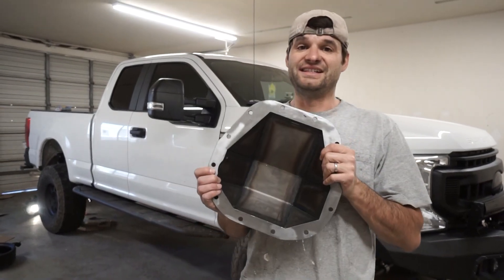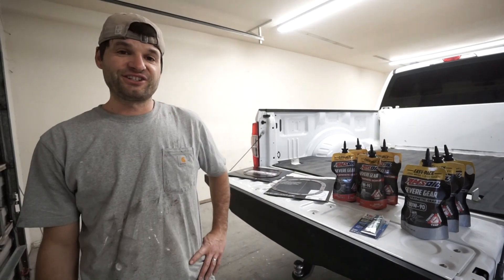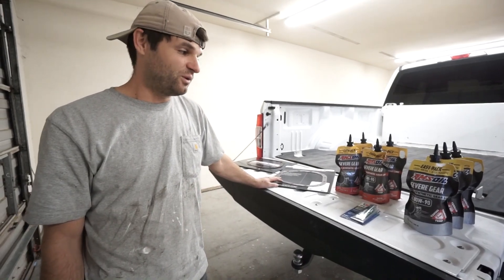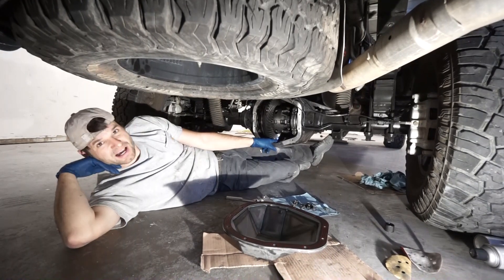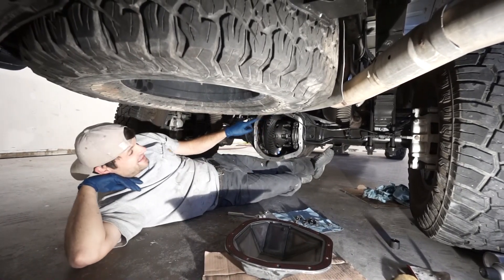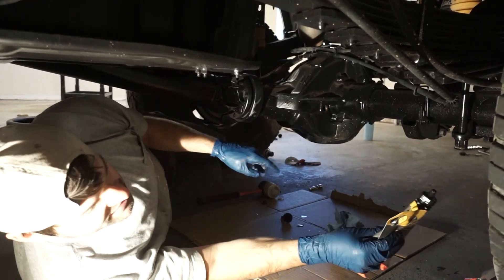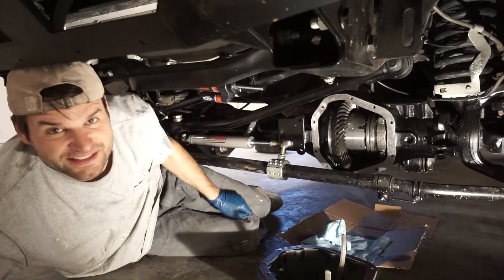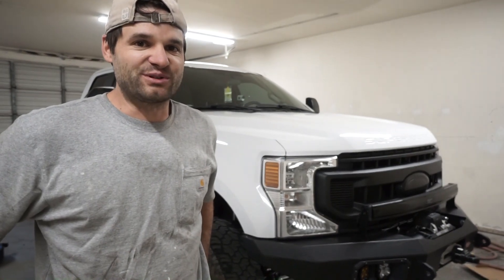Differential Service Tips: Amsoil Gear Oil, Lube Locker and more! - Super Duty Build | Part 21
Our Ford F250 Super Duty manual recommends to service and change the differential gear oil after 150,000 miles!  That's nuts!  Oil is cheap insurance to keep your mechanical parts functioning properly.

I'd recommend changing your differential gear oil after 30-50k miles.  Our truck has nearly 30k miles and the fluid was already getting dark.  I HATE gear oil.  It smells terrible and messy.  But this job isn't difficult and provides an excellent opportunity to upgrade your differential cover!  I'd recommend installing a beefy steel differential cover if you plan to drive off road.  There's nothing worse than being stranded from a cracked or punctured differential cover.

We used Permatex Black sealant on the rear differential cover and gear oil was seeping after 6 months and we followed all the directions (1hr set before torque and 24hr before filling).  Permatex Green is supposed to resolve the sealant breakdown issues.  However, sealant is an absolute mess to clean up and time consuming.  We decided to try the Lube Locker gaskets instead.  They are spendy but may be worth the cost for quicker service and hopefully no more fluid seeping.  Will keep you posted!

Parts we used for this project:
OX Front Locker (HD diff cover)
Under Cover Fabworks Sterling 10.5 steel differential cover
Amsoil Severe Gear 75w90 (4 QT) rear differential
Amsoil Severe Gear 80w90 (3 QT) front differential
Drill Wire Wheel
Parts Cleaner
Lots of shop towels